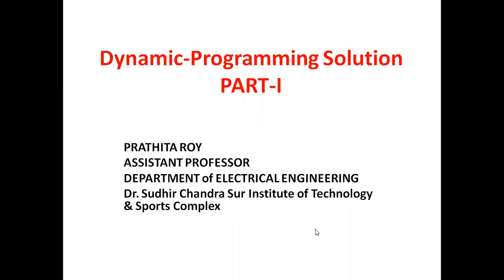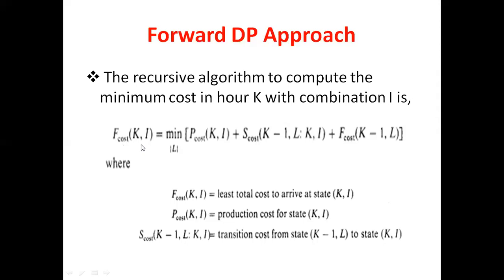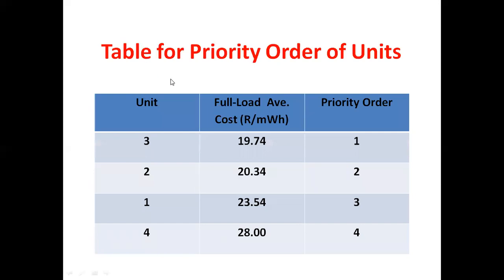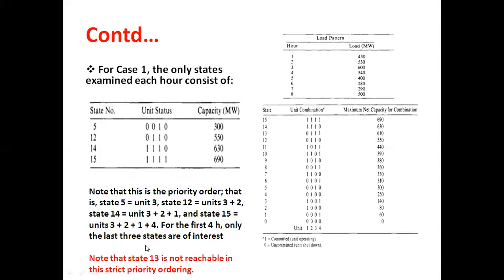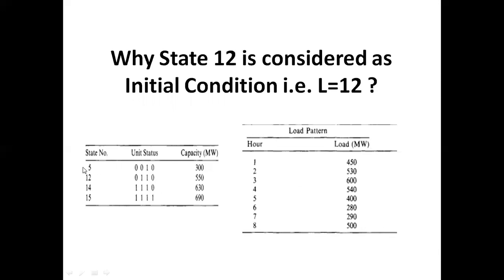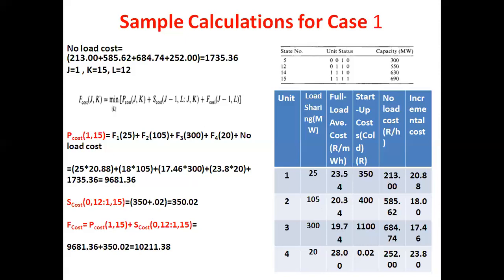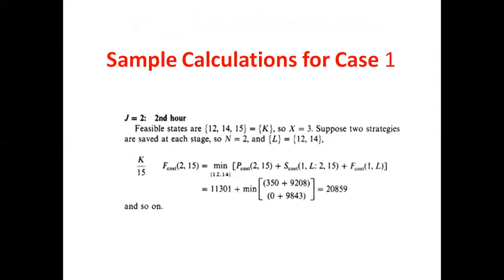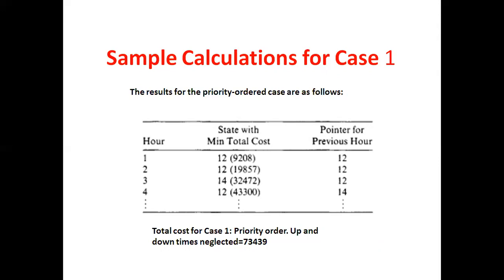UNIT COMMITMENT SOLUTION METHODS Dynamic Programming Solution Part I by Prathita Roy